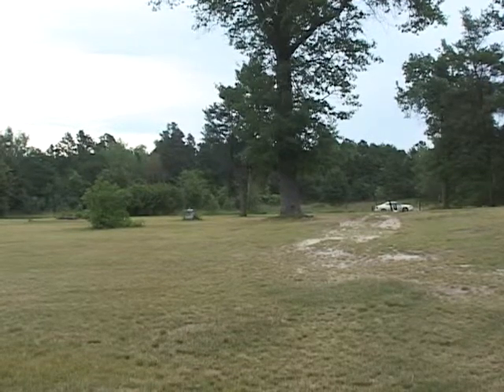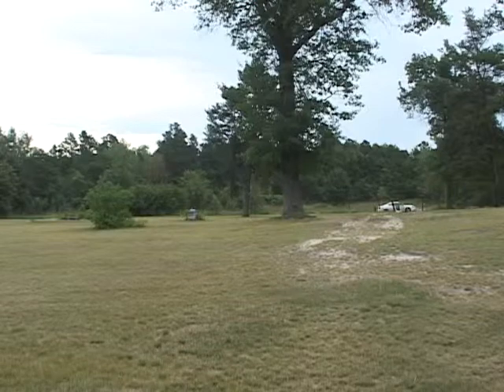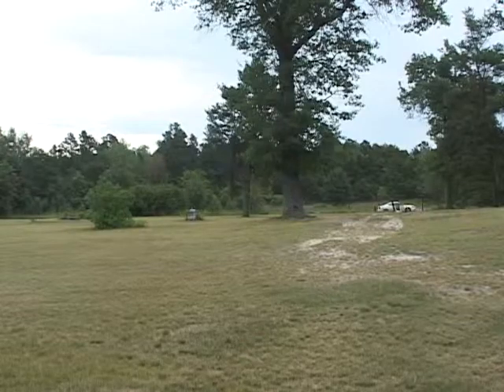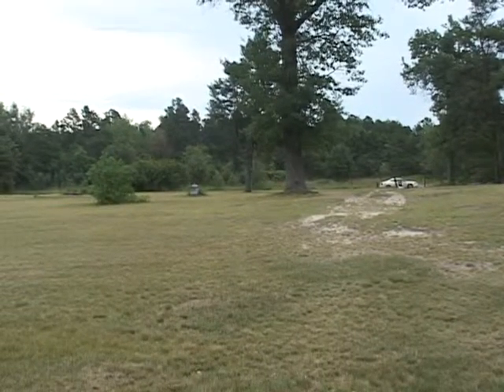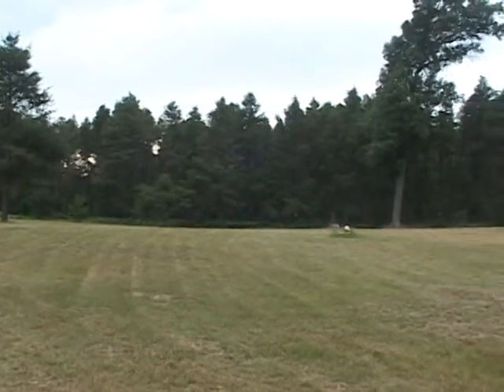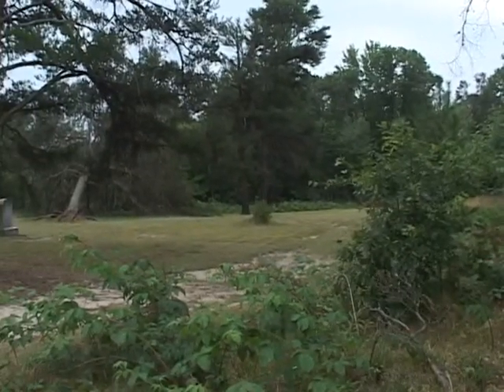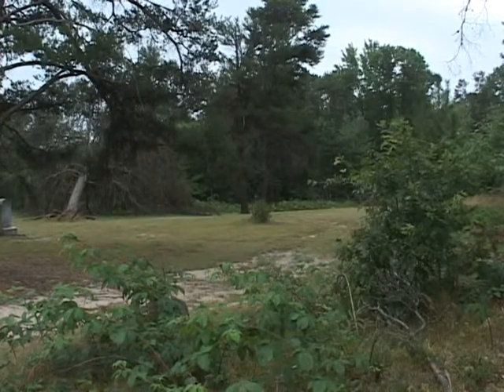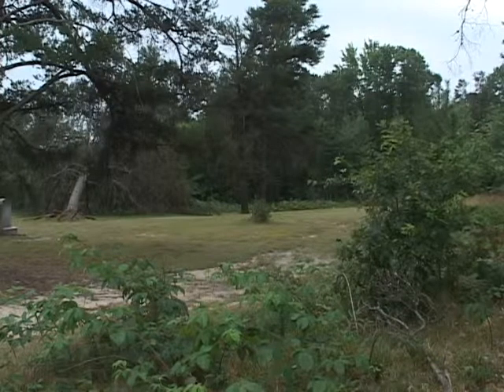Ben exploring south parth, shooting north